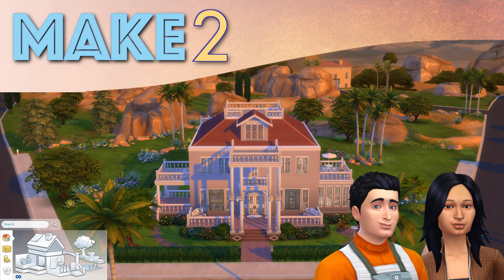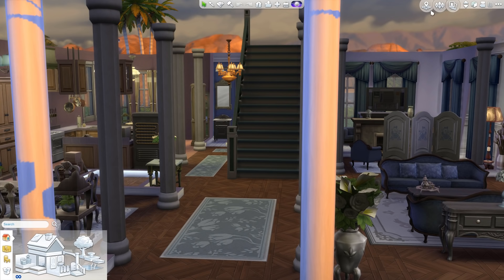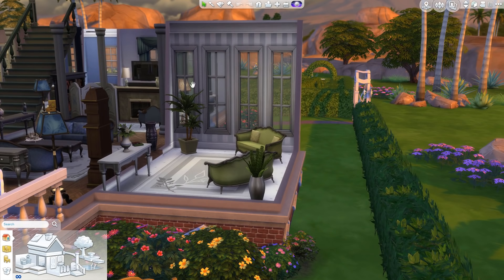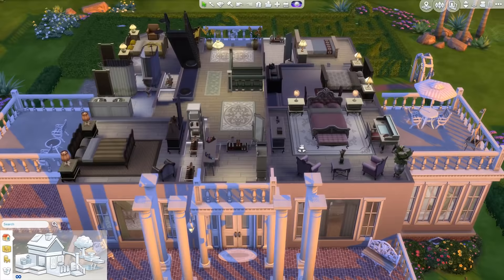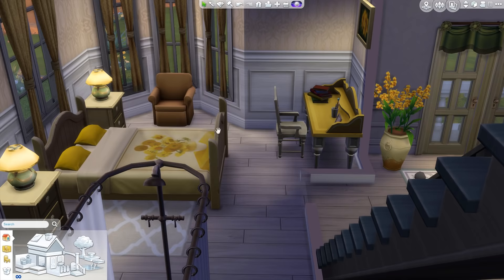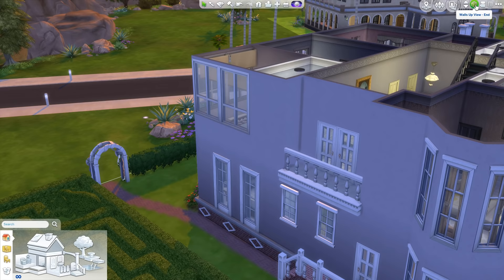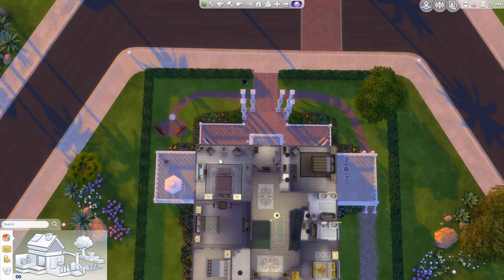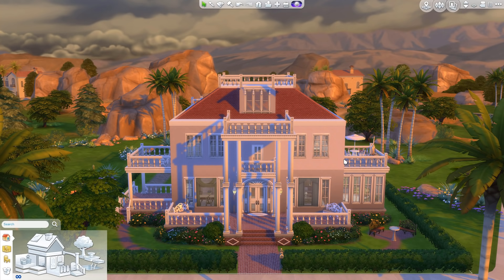The Sims 4 House Tour - Sears Magnolia Mansion with Hedge Maze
This is a Sims 4 House Tour of a Sears Magnolia House. This mansion style was actually available for people in the USA to order from a Sears catalog in the early 1900s, although today only 7 or 8 still exist. It was a fantastic challenge to build a Sims 4 mansion like this and try to make it as authentic as possible -- with my own twists here and there.